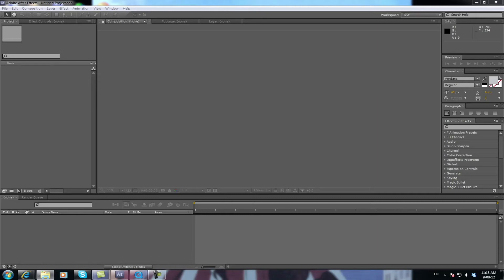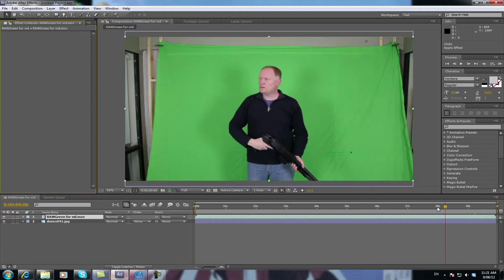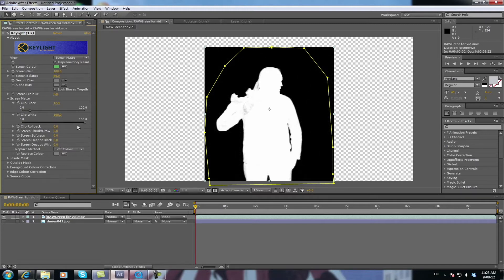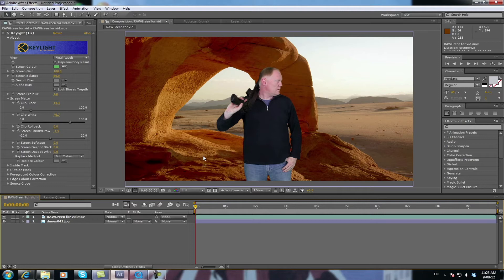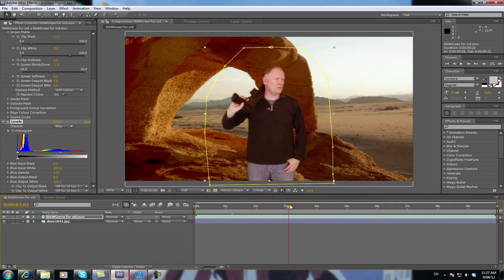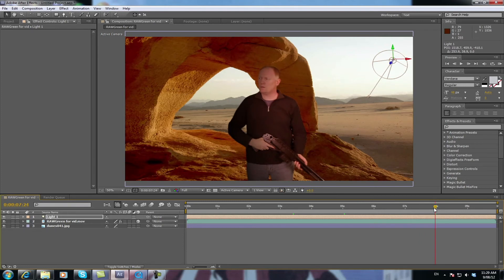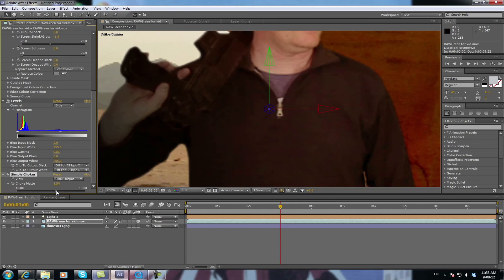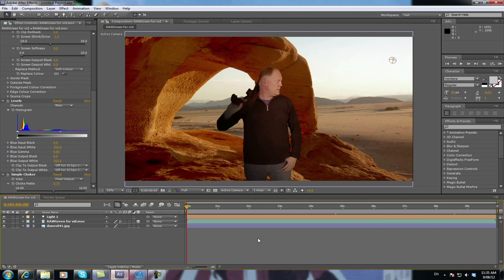How To Match Green Screen Footage To Your Background: Adobe After Effects Tutorial 9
In this tutorial we show you how to colour match your green screen footage into your background and we also cover how to correctly key it out.